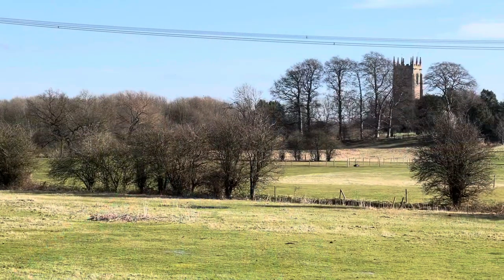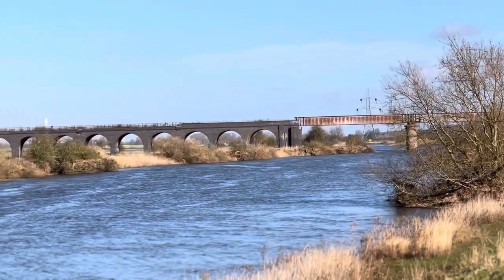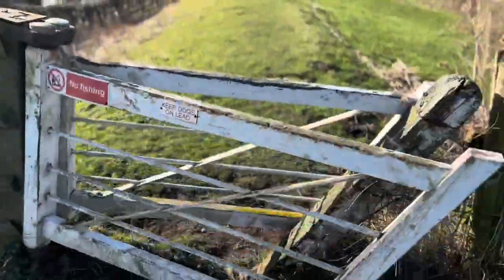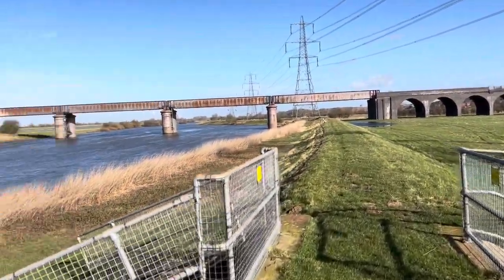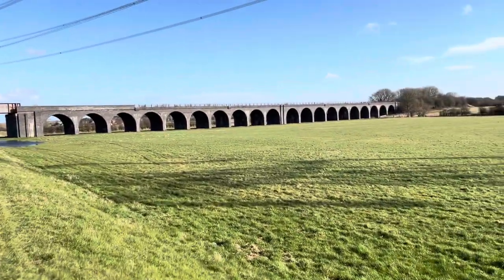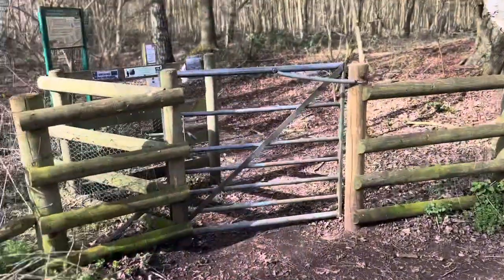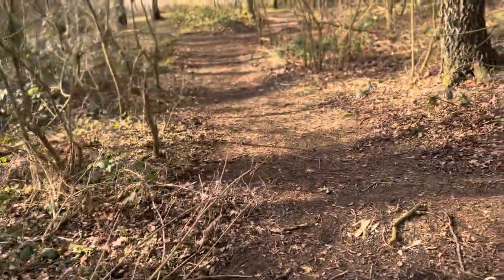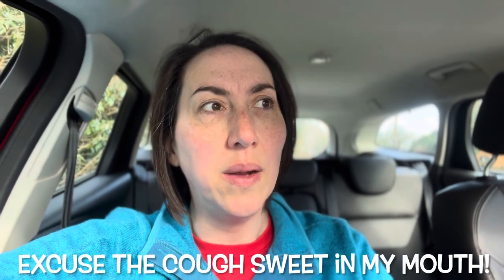Building endurance with All Trails app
Next in my series of doorstep walks is the 10.6 mile circular from Girton to North Clifton, taking in Fledborough Viaduct, an old railway bridge now part of the Sustrans National Cycle Network. This largely flat route follows the River Trent and returns through some villages and woods. The route was pre-designed by an All Trails app user. Distance and route were faithful to the app. Highly recommend giving it a try.

Follow me @deb_loves_gravel on Instagram

available from Go Outdoors.

Filmed using Apple iPhone 13 pro.